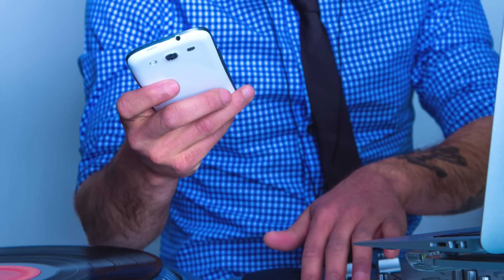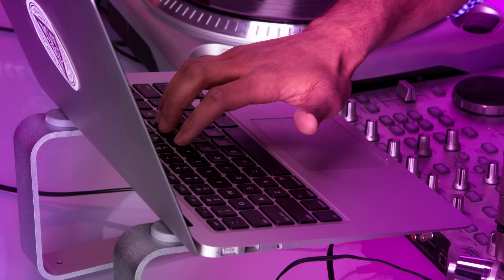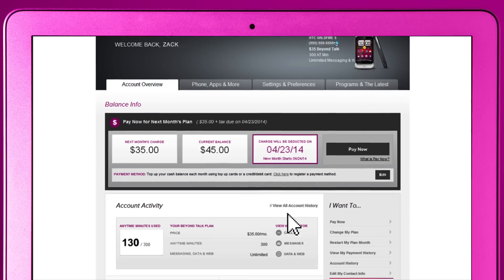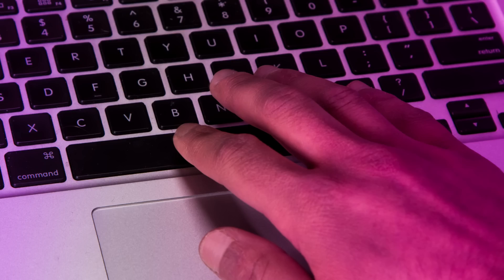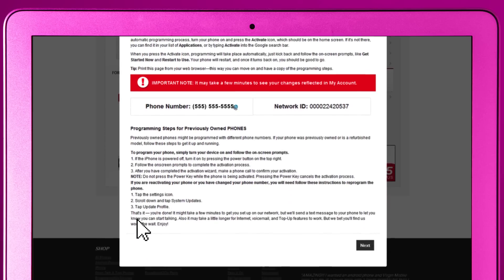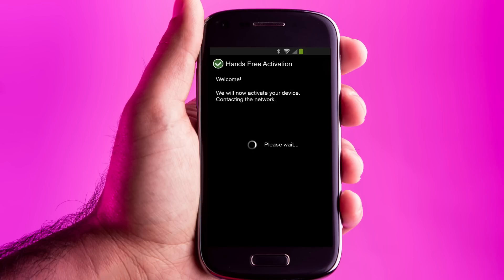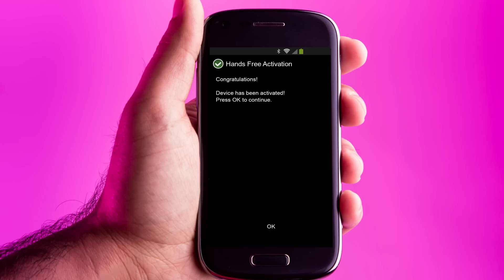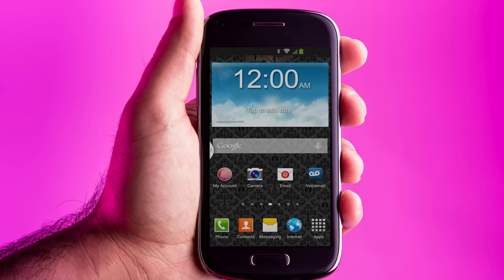HOW TO SWAP PHONES with Virgin Mobile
Learn how to switch your Virgin Mobile phone using a desktop computer.